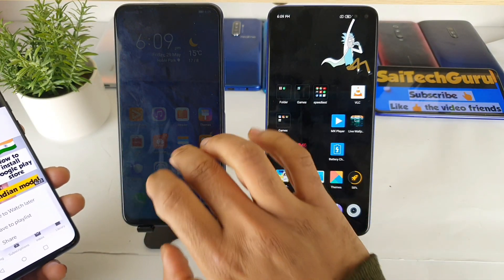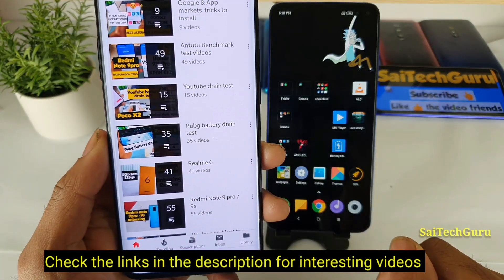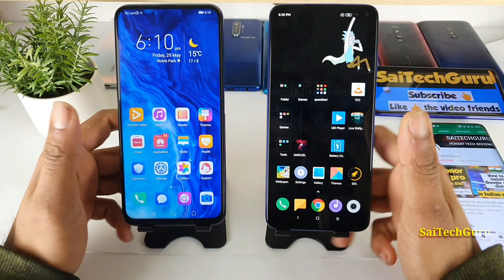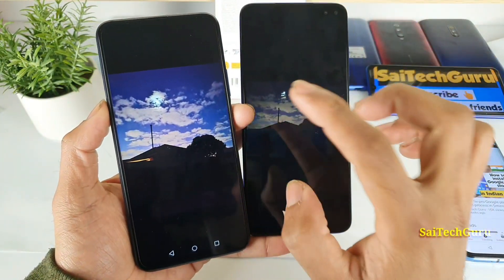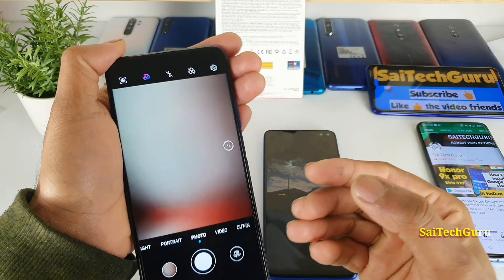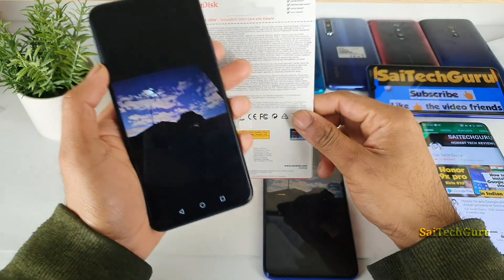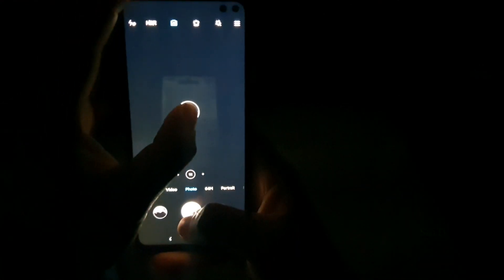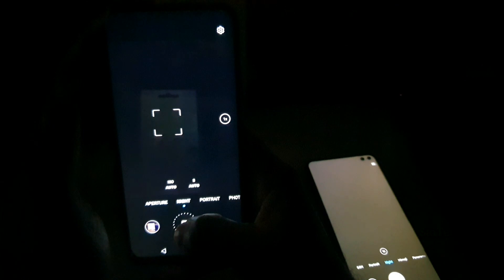Honor 9x pro vs poco x2 night mode camera comparison